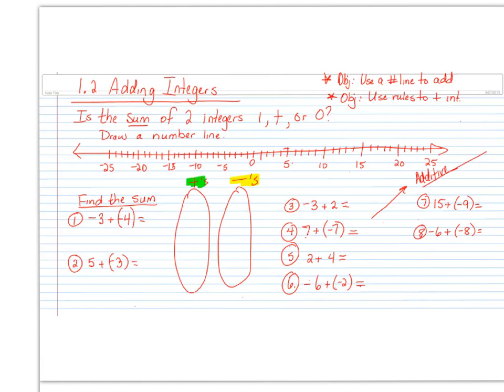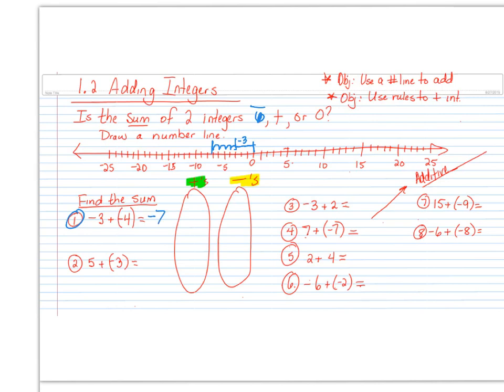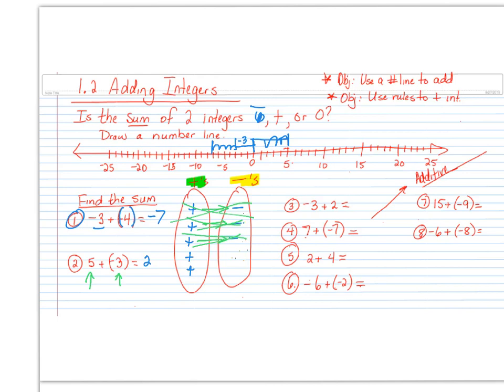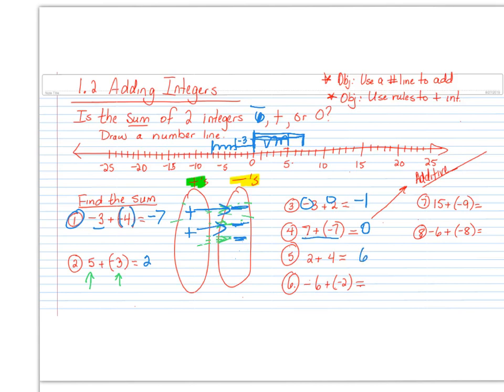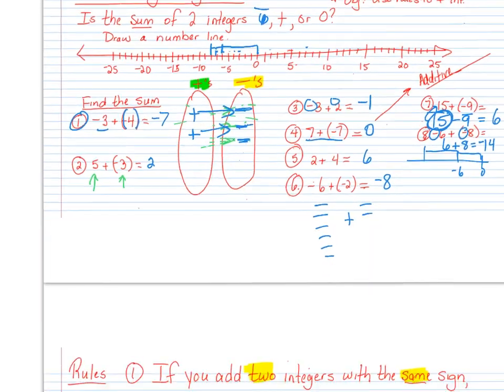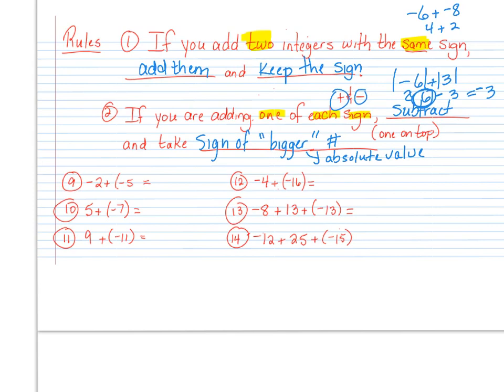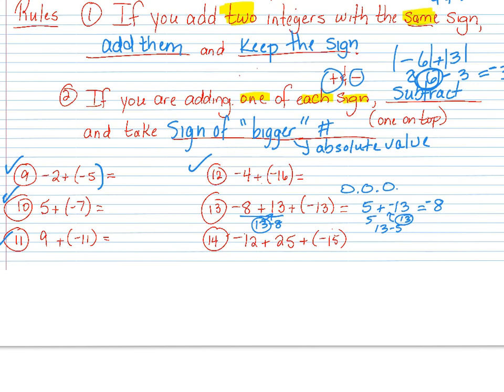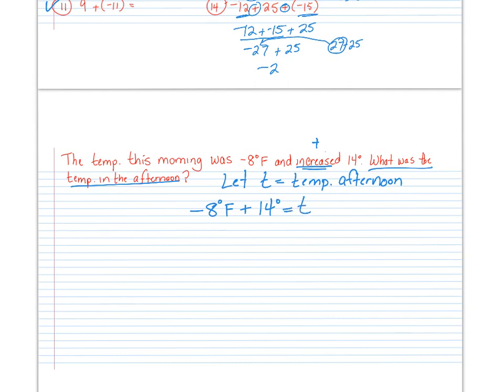1.2 adding integers